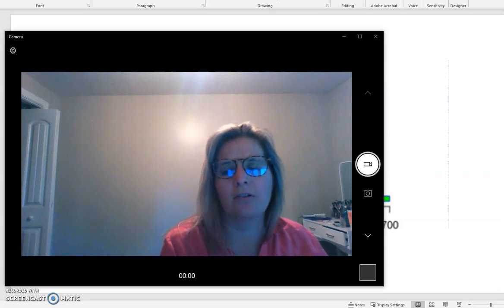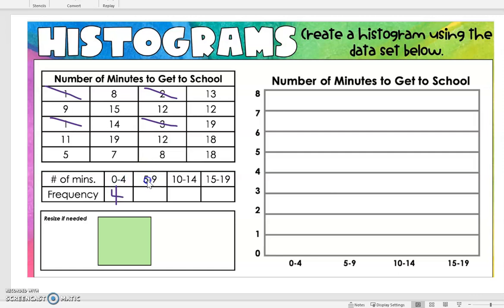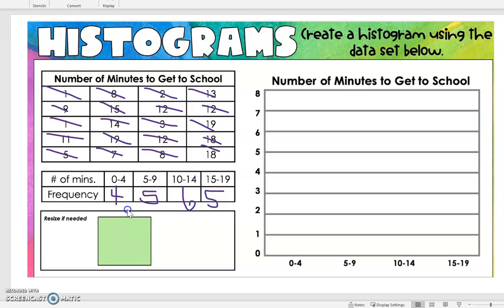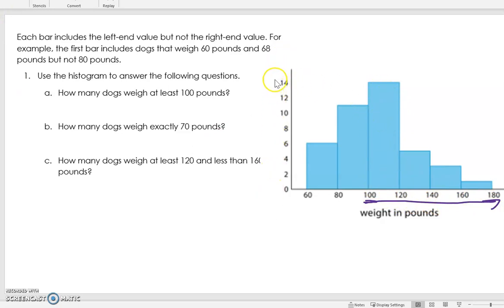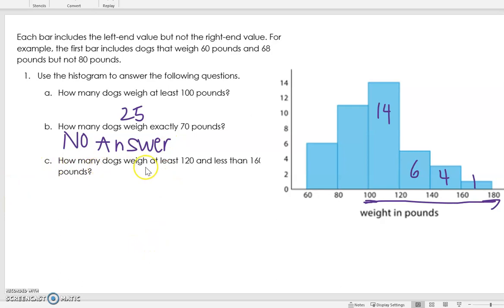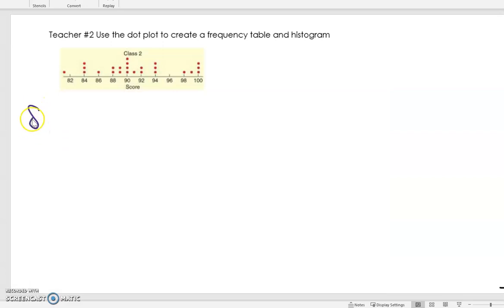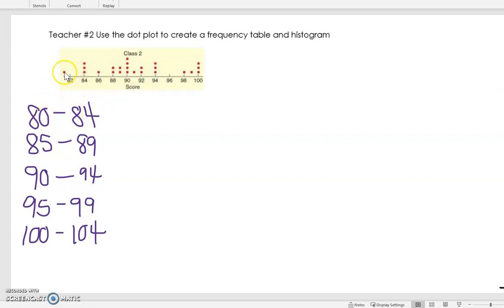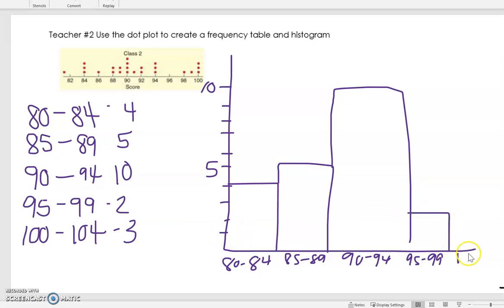Histograms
How to create and analyze histograms